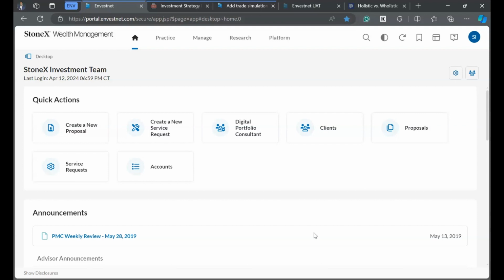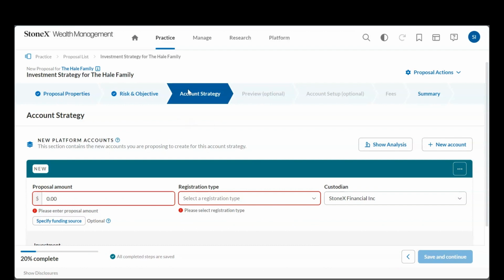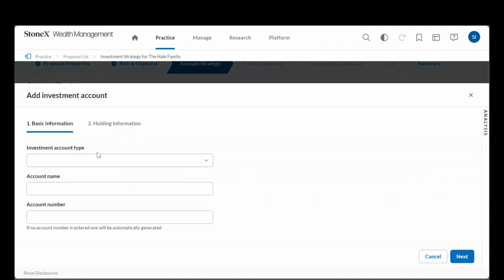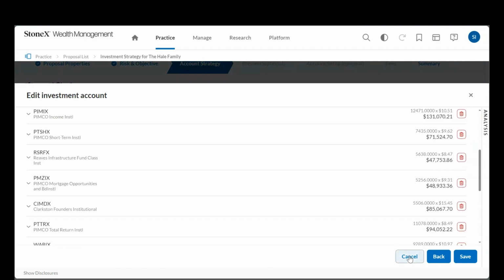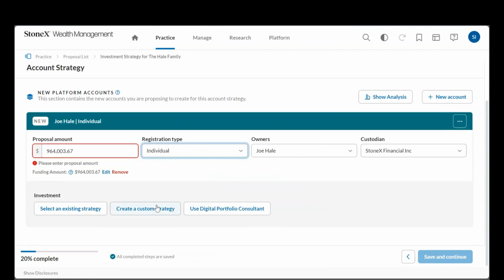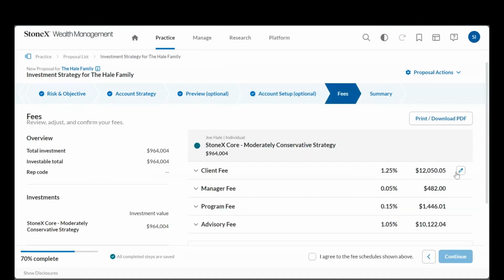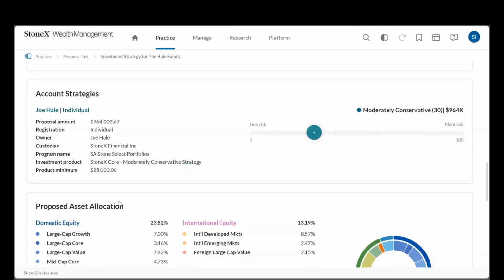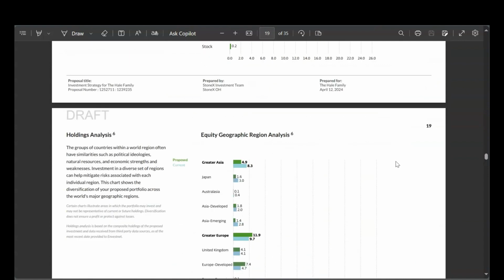Trade Simulation (New Account)